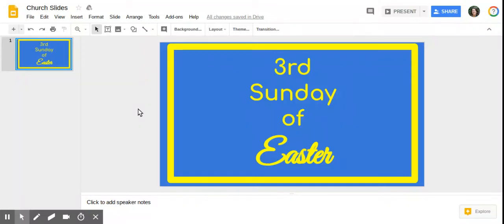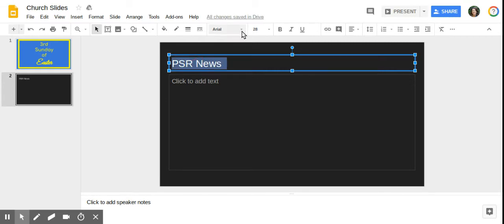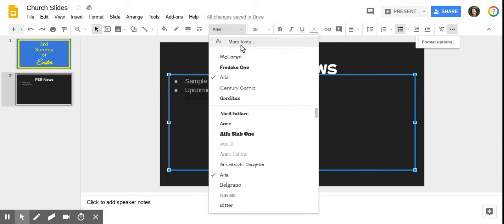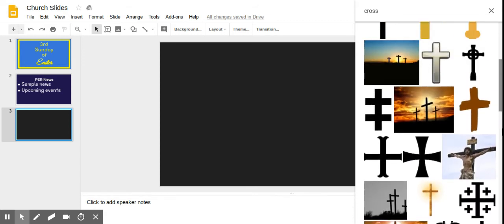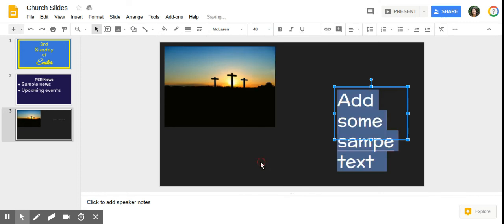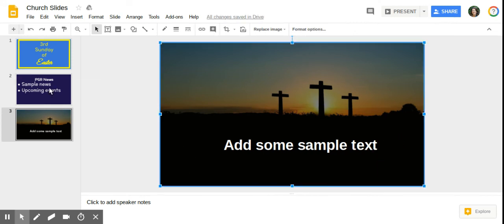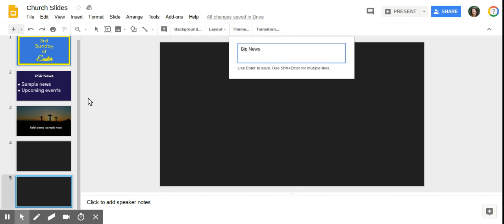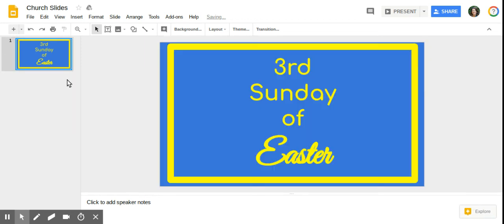Church Slides - Google Slides